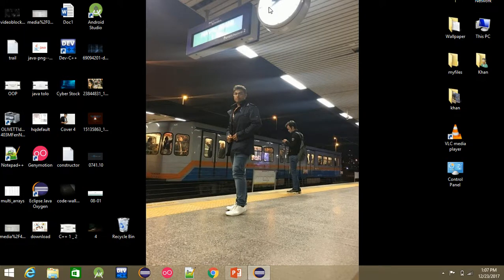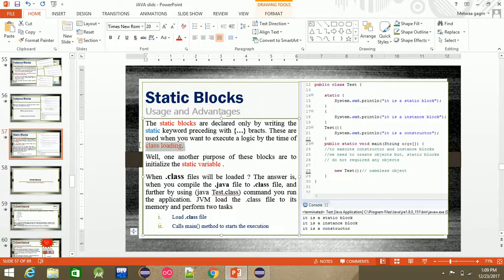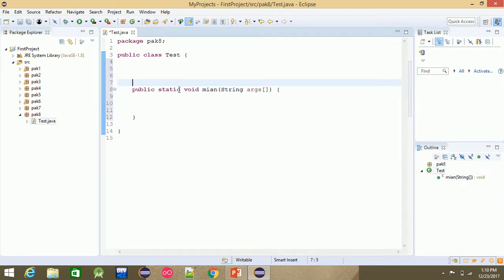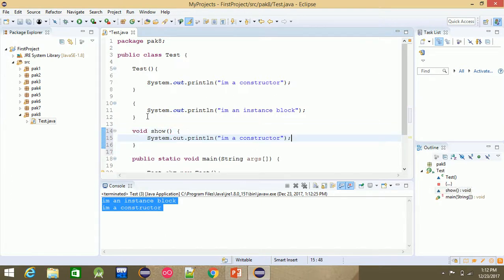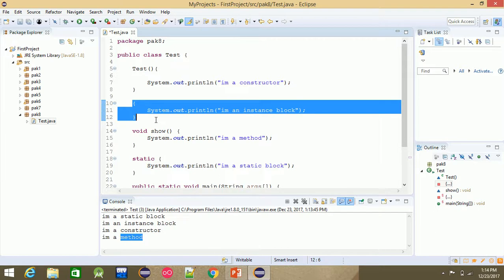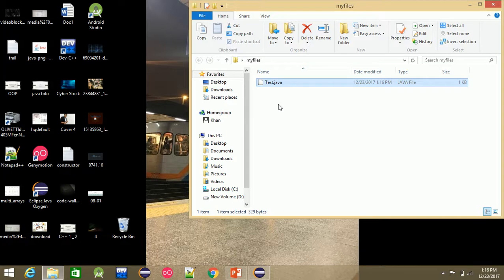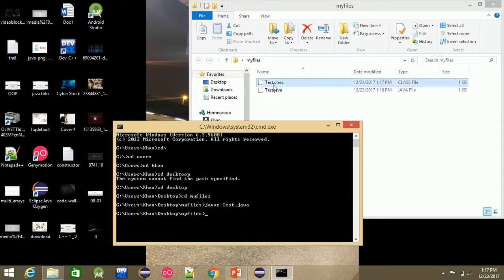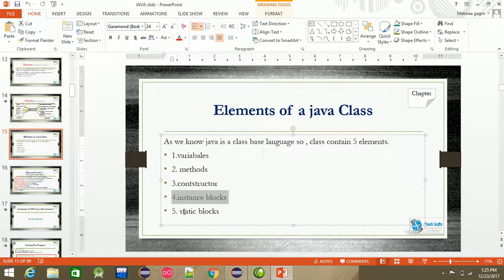Java OOP #39: static Blocks